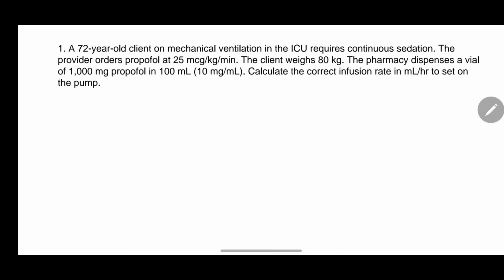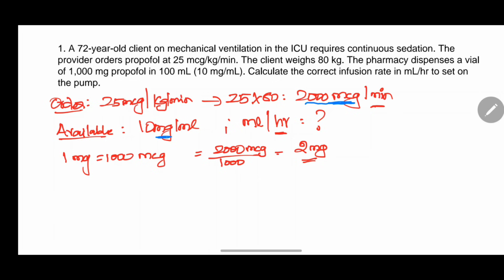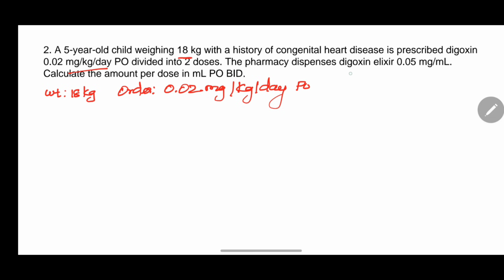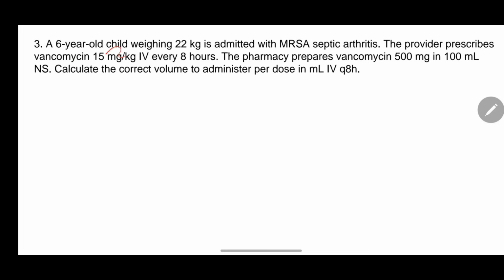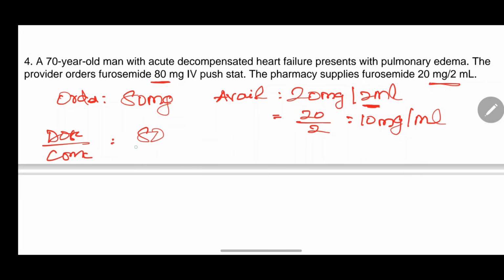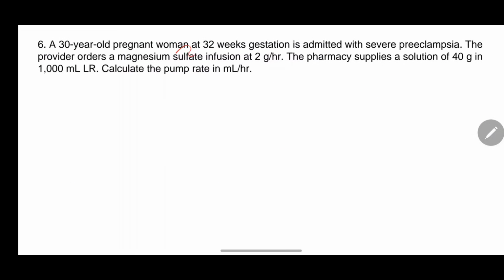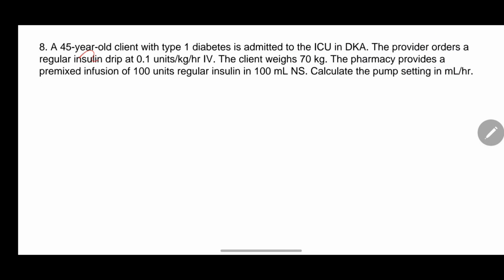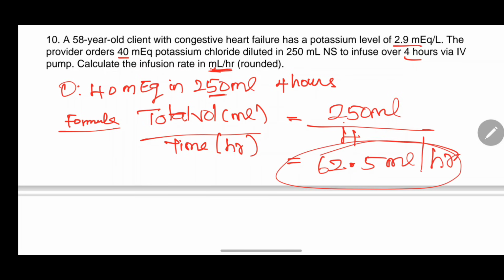DAY 7 ||MCQ PRACTICE||NORCET 10||MEDICATION CALCULATION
🔥 NORCET 10 – IMPORTANT MCQs | DAY 7 | Scenario-Based Questions with Rationale 🔥

Are you preparing for NORCET 10 / AIIMS Nursing Officer Exam?
This is DAY 7 of our powerful MCQ series designed specially for serious aspirants 💪

📌 Share with your nursing friends